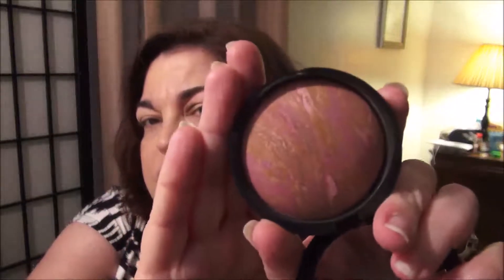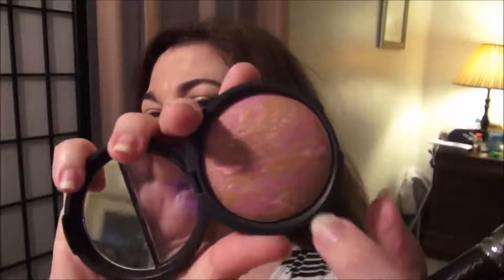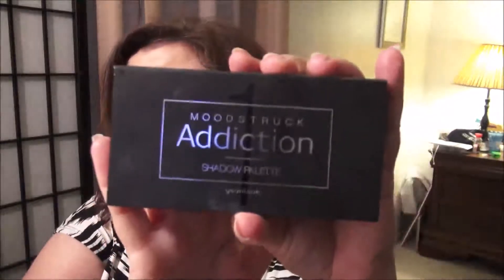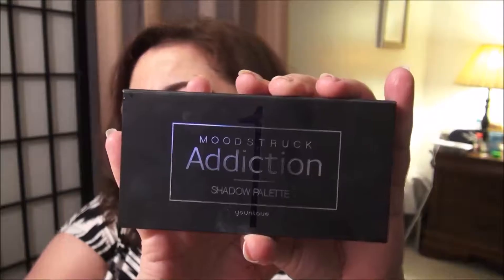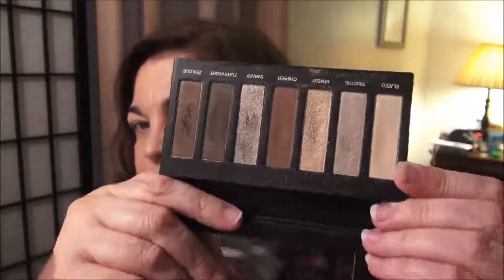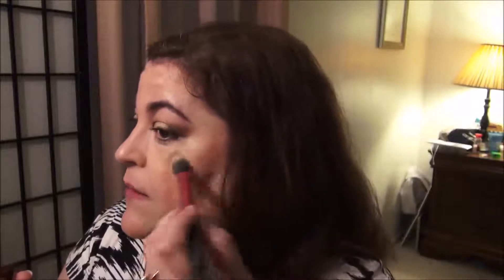Simple glam eye look using browns & gold from one palette. 6/16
-Face-Estee Lauder Double Wear 2N1
Blush-Laura Geller Boysenberry baked blush
-Eyes-Younique Addiction Palette 1, MAC Extended Play gigablack lash mascara, Pixi Correcter, Younique Mineral Touch Concealer in Velour, Hourglass Ambient light in Diffused Light
-Lips-Maybelline Color Sensational Creamy Matte Lip Color in Touch of Spice 660

You get 4-5 beauty products every month delivered to your door, for just $10.